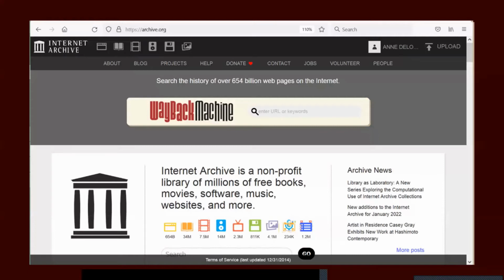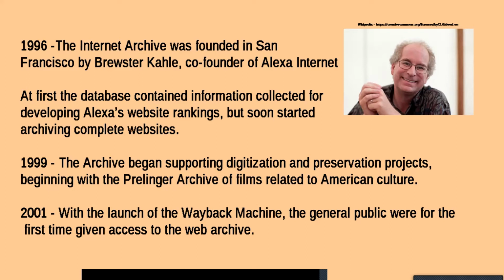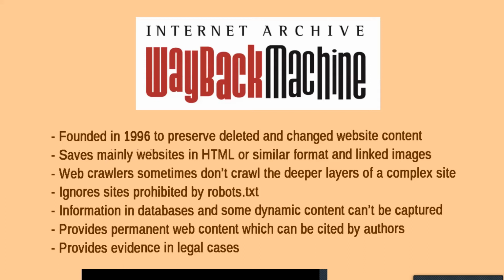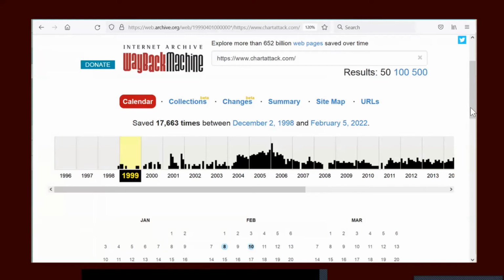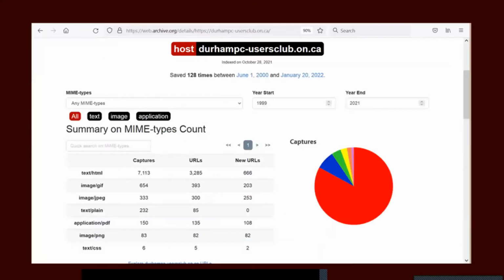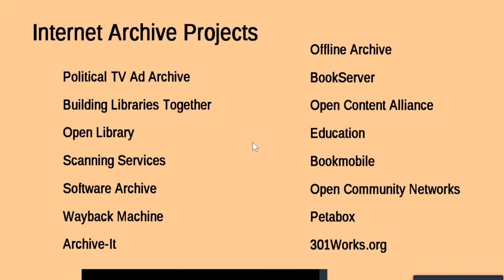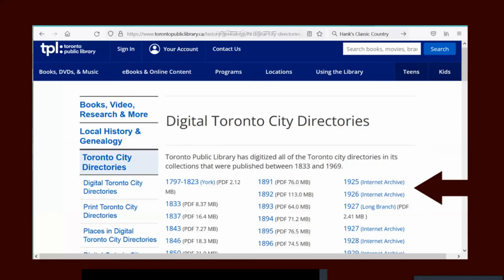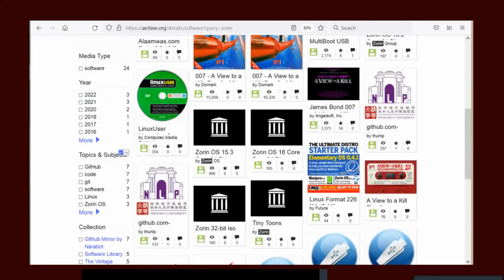DPCUC 2022 02 10 Meeting Video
The Internet Archive, A General Meeting Presentation given to the Durham Personal Computer Users' Club on 10 February 2022 by Anne Delong